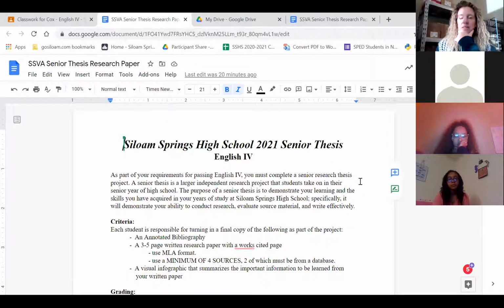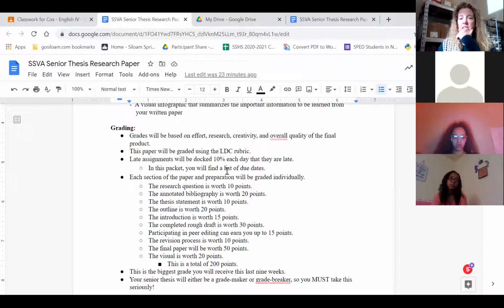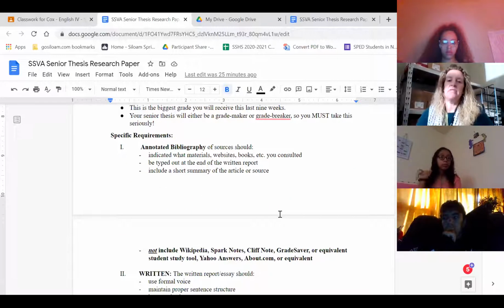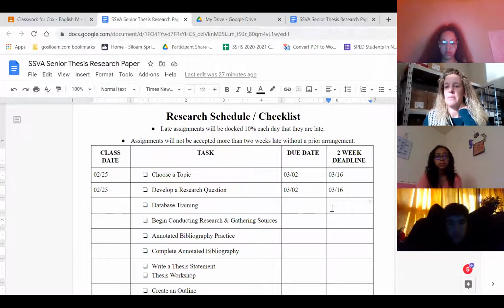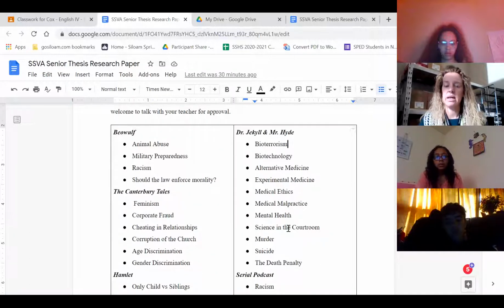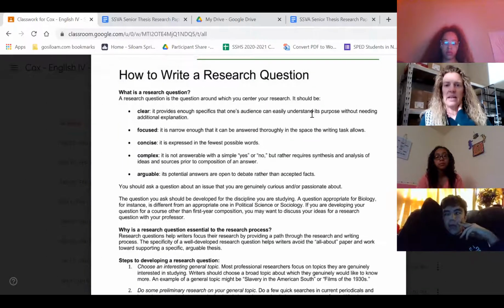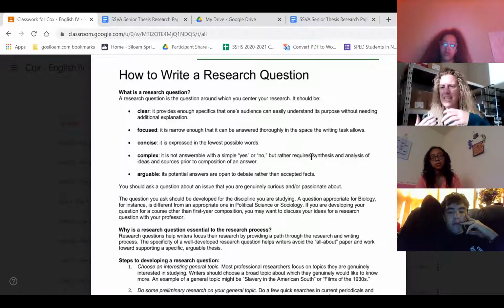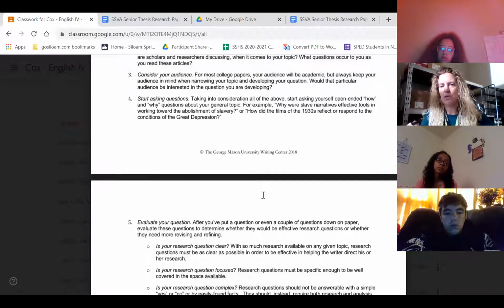Class Session - English IV - February 25, 2021